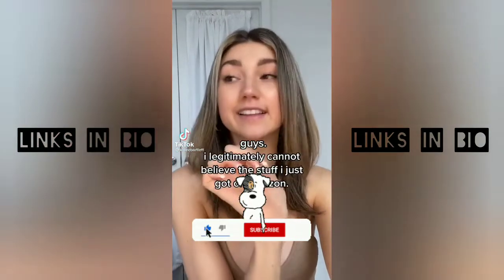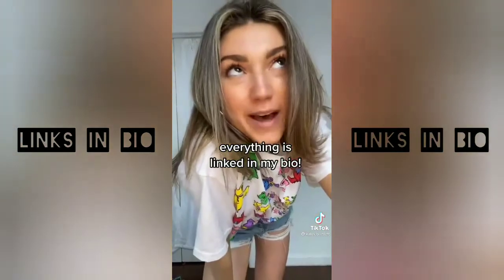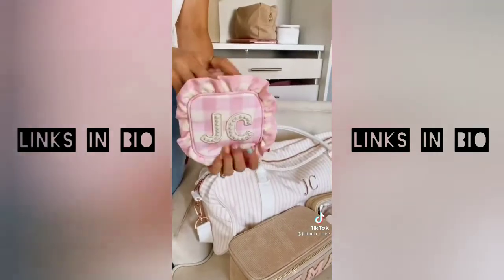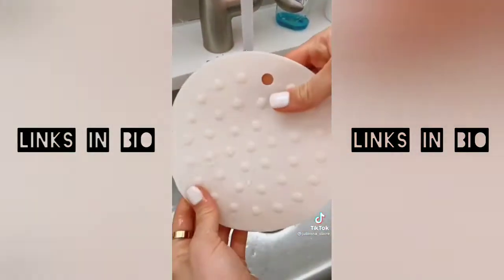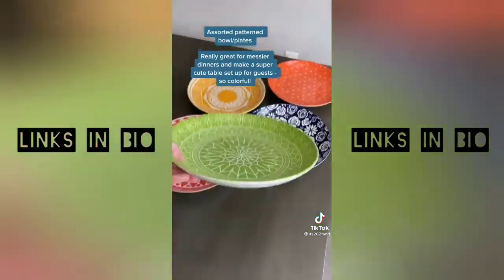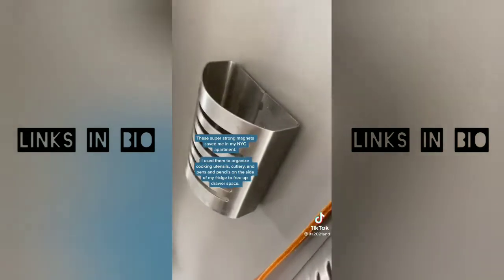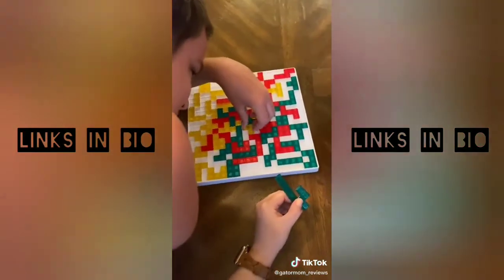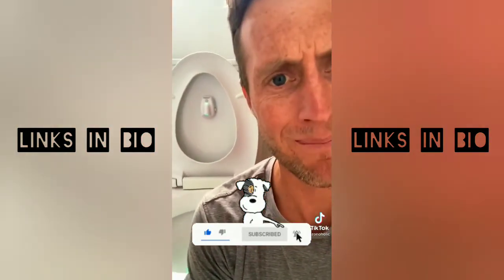TIKTOK AMAZON FINDS MUST HAVES 💗 WITH LINKS 🤑 Part 9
TikTok Amazon finds copilation
Please remember to support these Tiktok creators, they're the best!

Halter Neck Backless Maxi Dress
Sleeveless Bodycon Knitted Dress
Striped Knitted Vest Slim Fit Streetwear Top
Casual Sleeveless Tie Dye Rib Knit Crop Tank Top
Derora Boho Beaded Choker
Grateful Dead Spiral Bears White T-Shirt
Laser Projection Keyboard
4 Pcs Travel Hangers
Mini Portable Travel Soap Paper
Pocket Size Collapsible Silicone Travel Cup
Automatic Foaming Soap Dispenser
Shower Caddy Bathroom Shelf
Motion Sensor LED Light Strip
Pluck Yolk Extractor
Compact Ice Stick
Silicone Trivet Mat Pot Holders
2-in-1 kitchen Strainer/Colander & Bowl Sets
Smart Water Bottle
Salad/Luncheon Plates
Rambler 14 oz Mug
Hand Blown Mexican Drinking Glasses
Straw Pineapple Cup
Forma Magnetic Modern Pen and Pencil Holder
Wipe a Whisk Easily
Blokus Game
Toddler Baby Head Protection Cushion Backpack Wear
Toddler Target